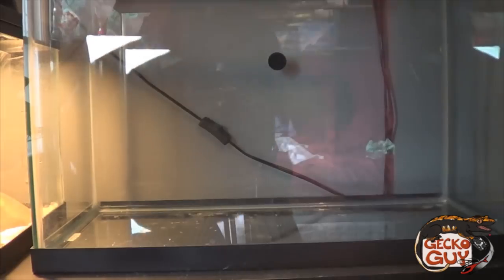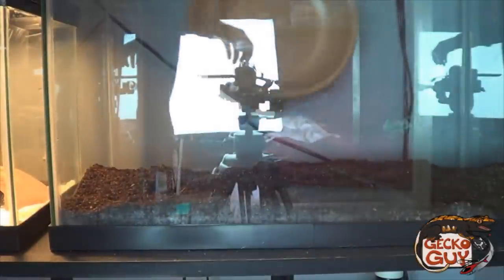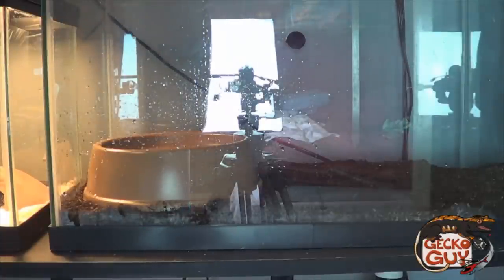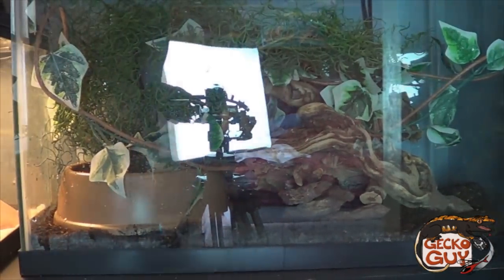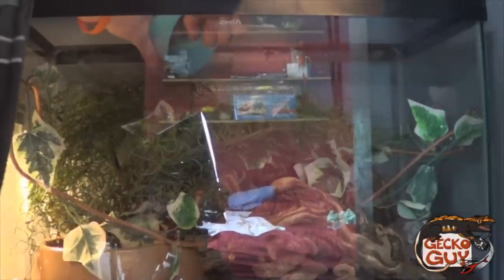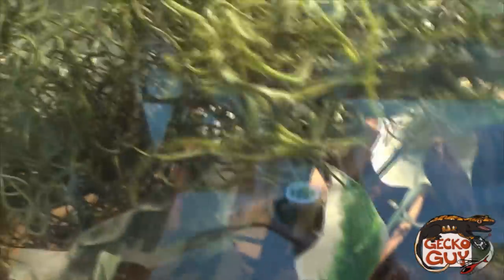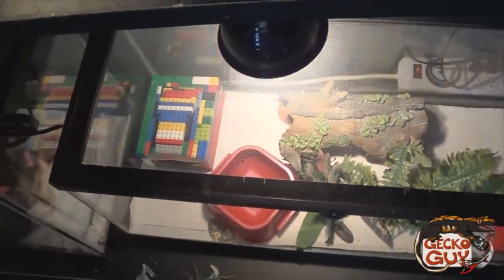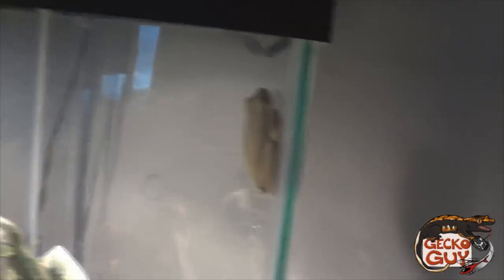How to Setup a Green Tree Frog Enclosure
here is a more recent video on how to setup a green tree frog enclosure. this was to kind of update the information a bit from my older video.